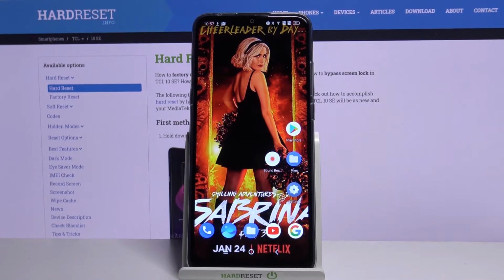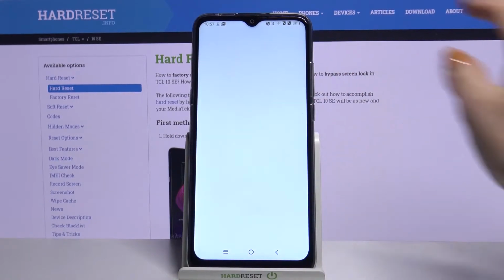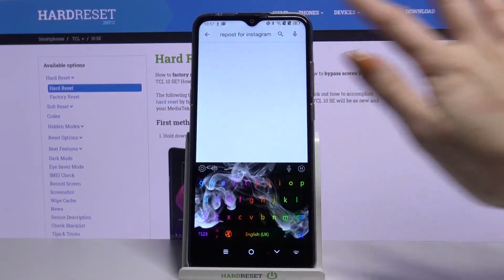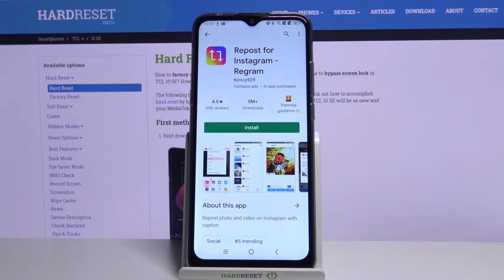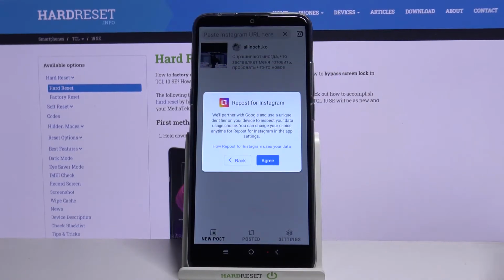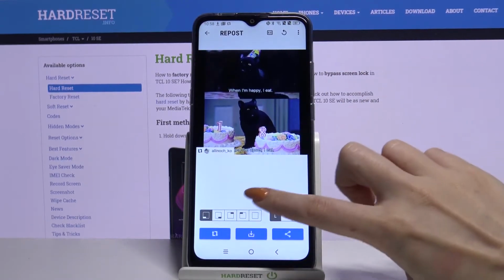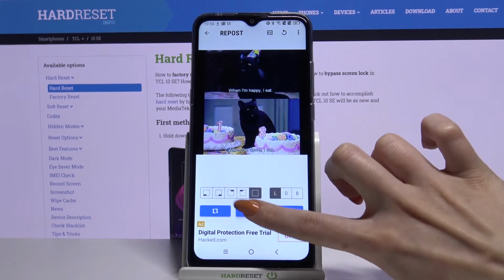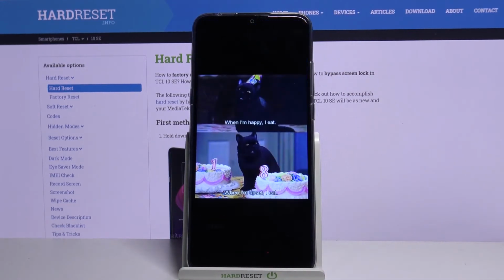Download Photo from Instagram on TCL 10 SE - Move Instagram Image to Gallery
The Instagram app is now more popular than ever... what beautiful photos and pictures you can find there! But unfortunately, this application doesn't provide the ability to download them. This is not a problem for you if you will familiarize yourself with our new video above and began to use a new program on your TCL 10 SE that will allow you to safely save photos from Instagram to the Gallery!

How to Install Picture from Instagram in TCL 10 SE? How to Get Image from Instagram in TCL 10 SE? How to Download Instagram Photos on TCL 10 SE? How to Save Instagram image in TCL 10 SE? How to Move Instagram Image to the Gallery in TCL 10 SE?